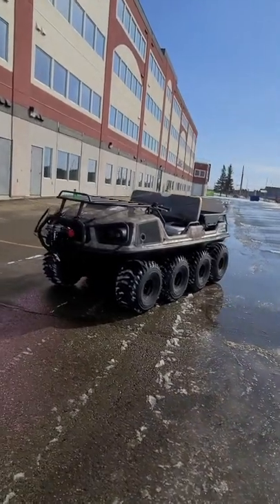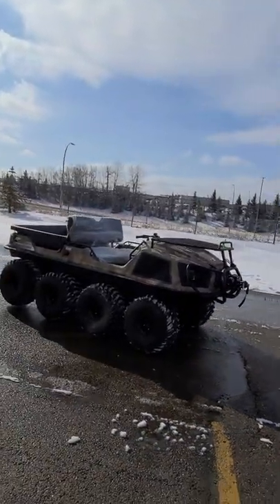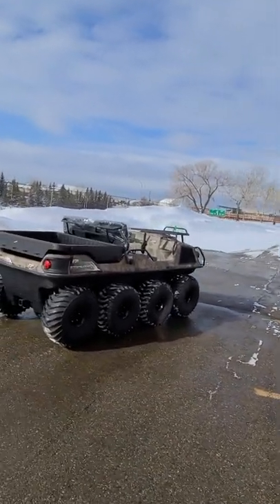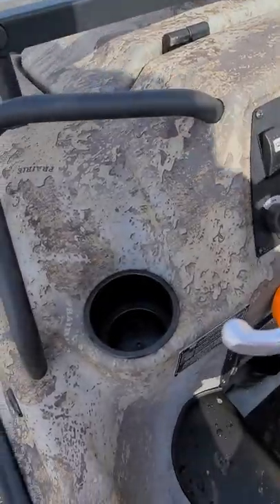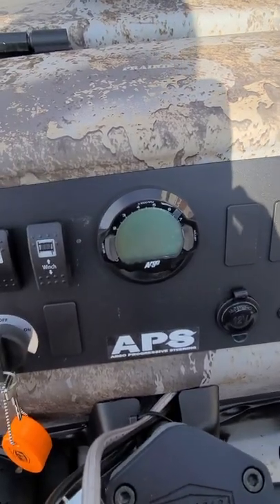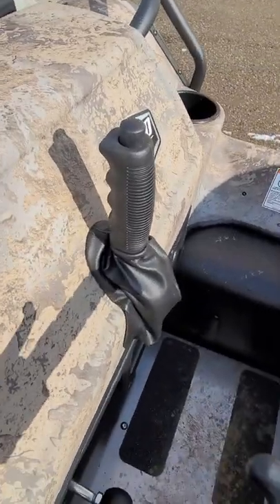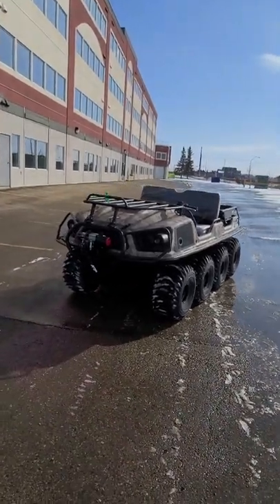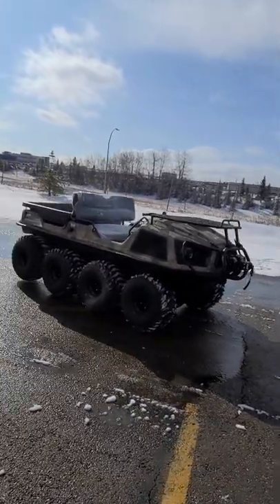2021 Argo Frontier Scout 700 8x8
Look at this hot Argo with Do-It-All Capabilities. Room for you and 5 others for any adventure you can take it on.

If you want one of these machines and have rough credit or even good credit .